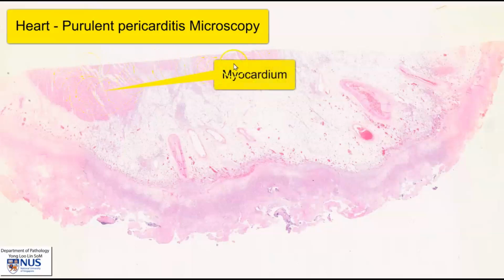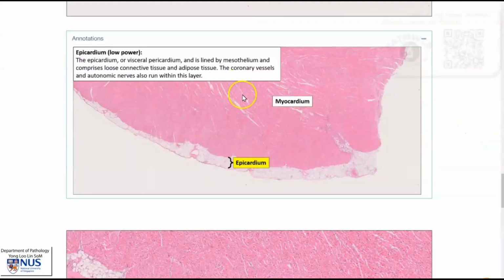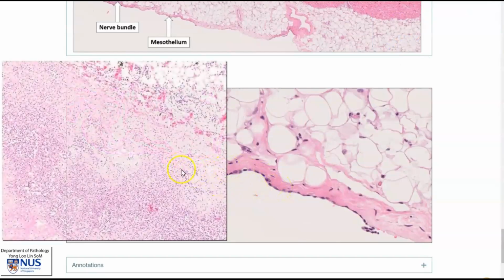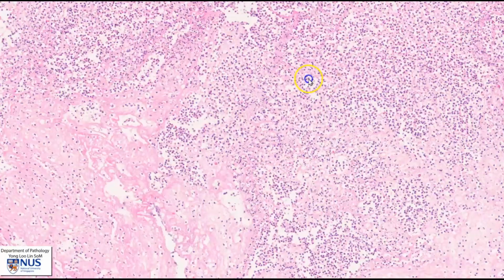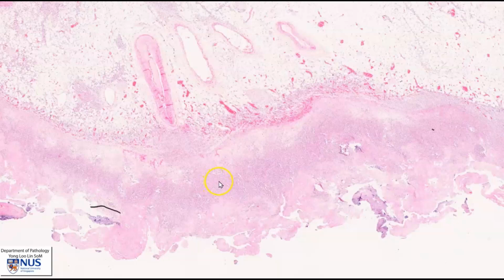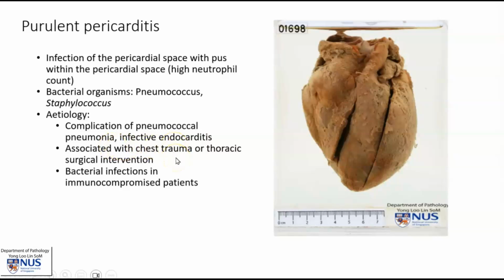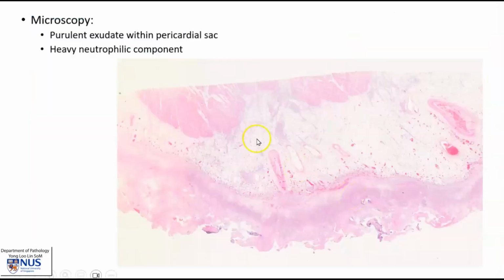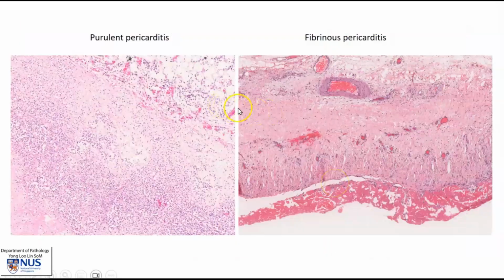Heart: Purulent pericarditis Microscopy (Talking slide)